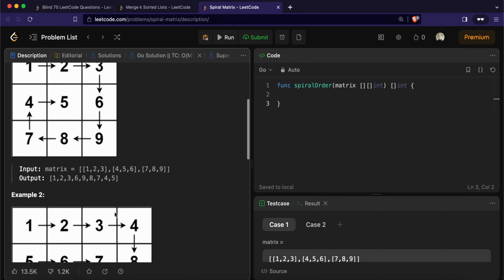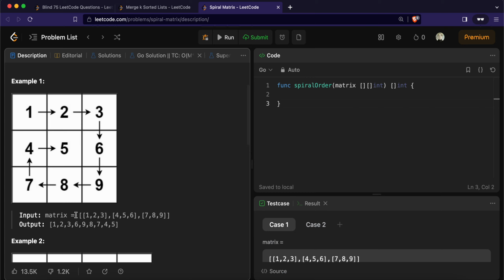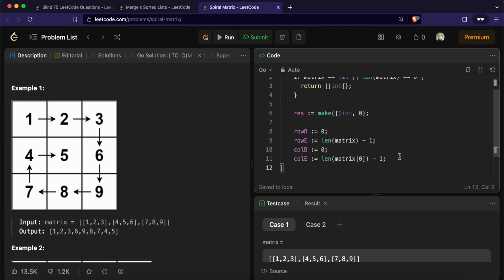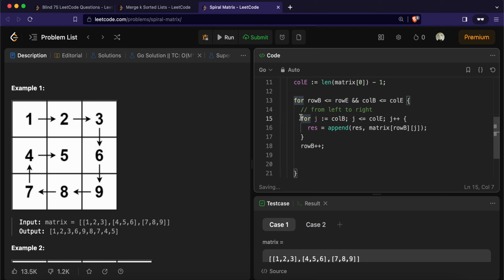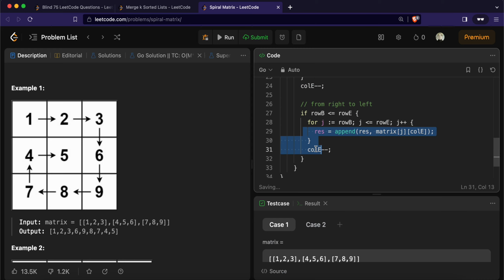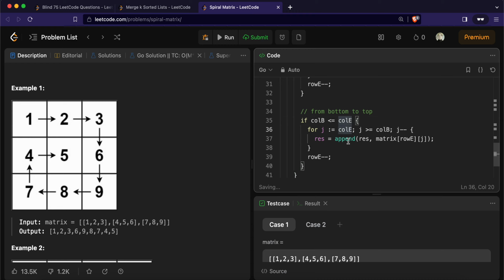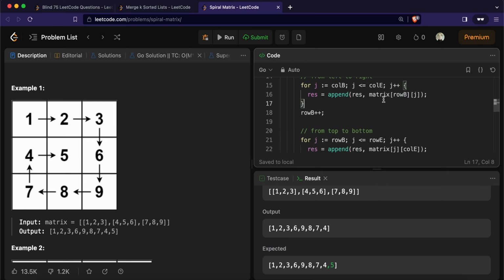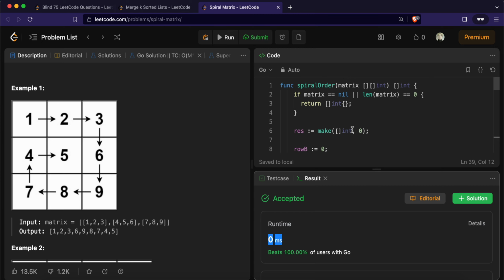Leetcode 54 - Spiral Matrix | Solving leetcode problems using Go